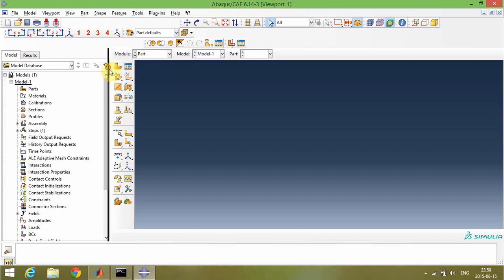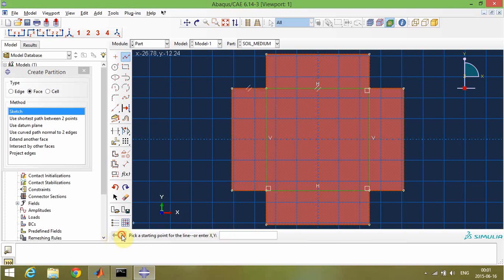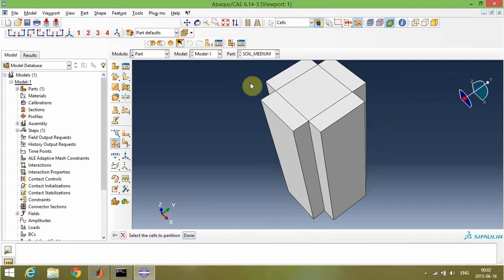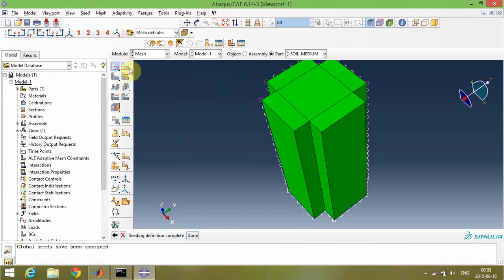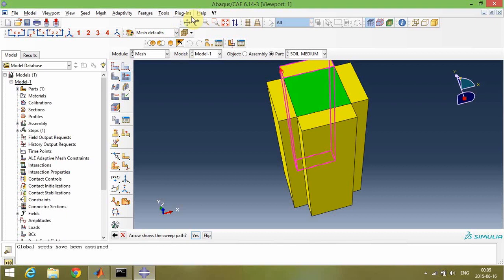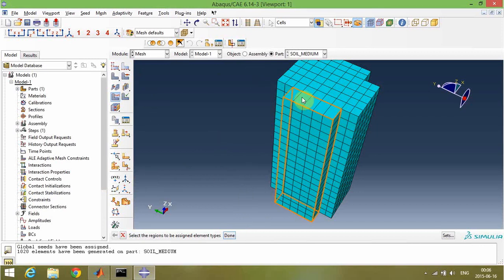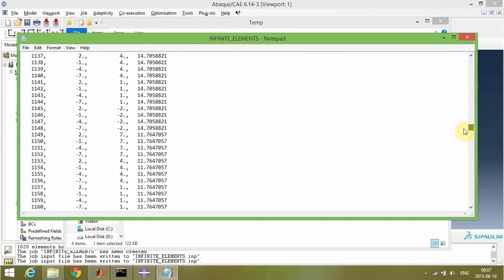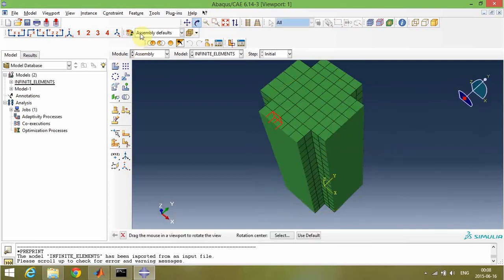Creating Infinite Elements in ABAQUS